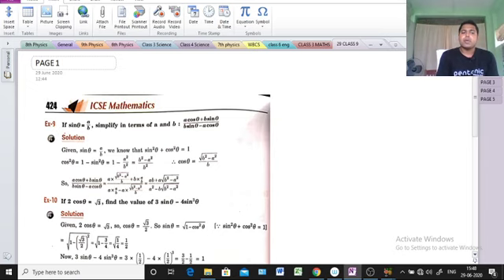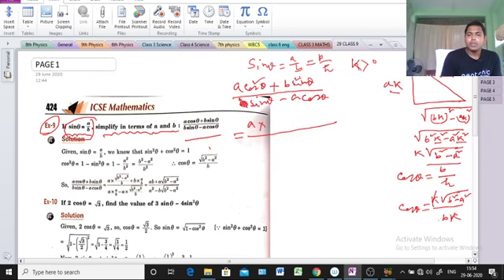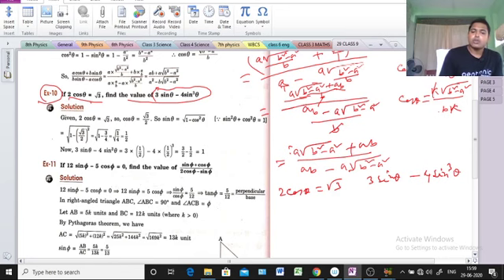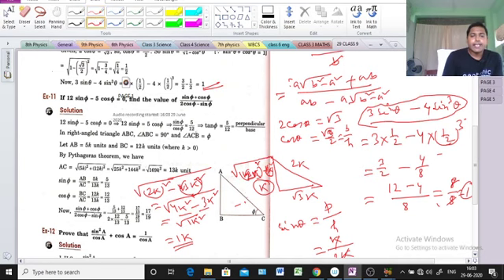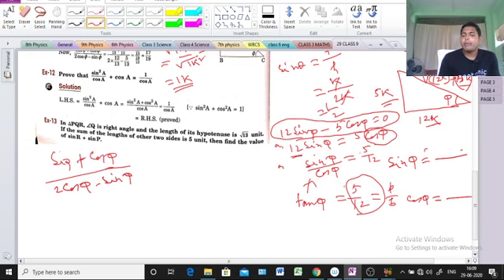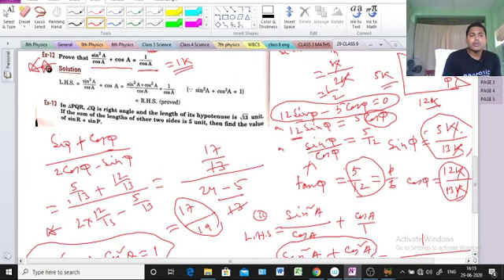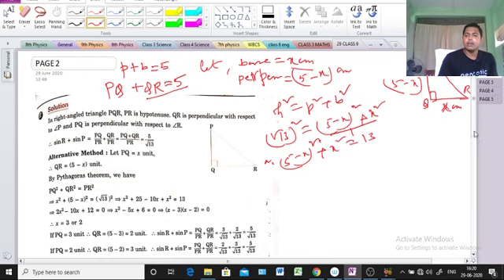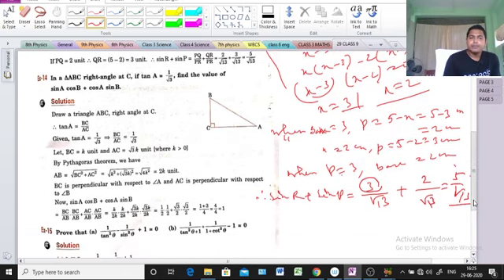TRIGONOMETRICAL RATIOS(PART 5)